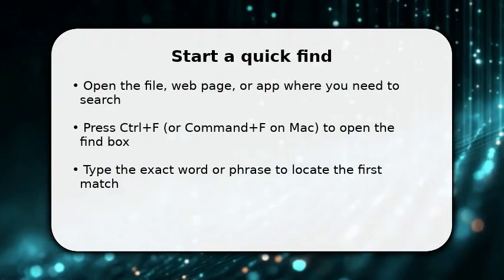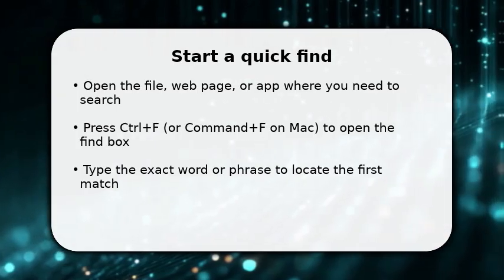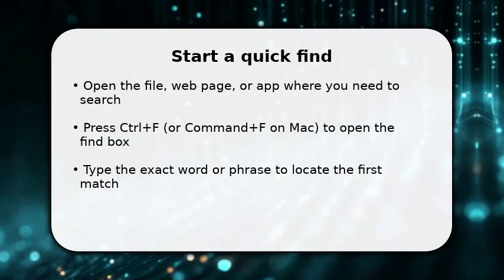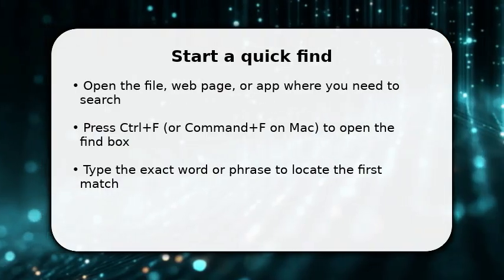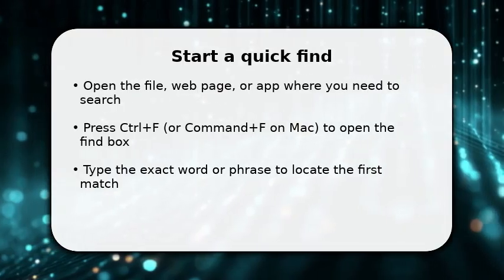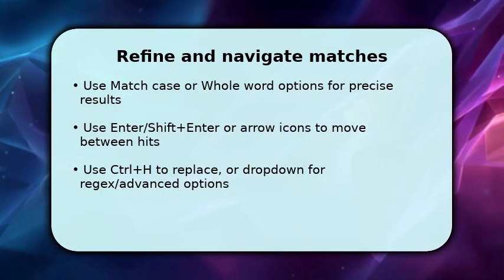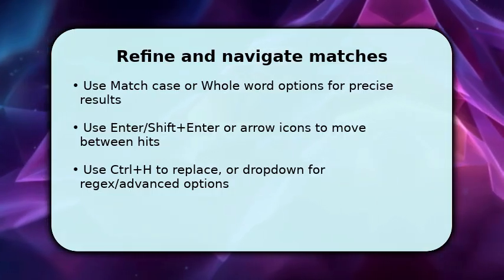How to Use Control F (only Way)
Master the Control F function on your keyboard to quickly find specific information within documents. This video tutorial guides you through using 'Control + F' effectively, enhancing productivity and efficiency when searching for text.